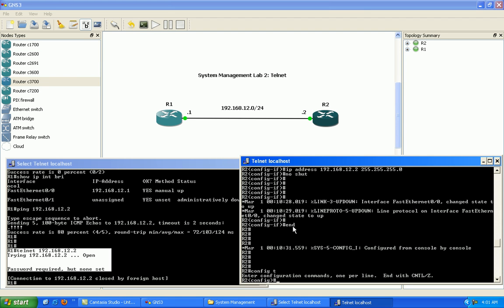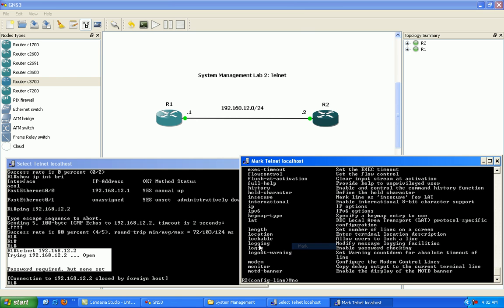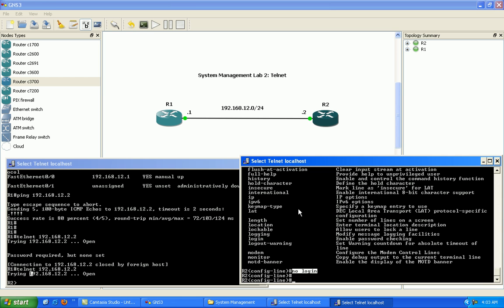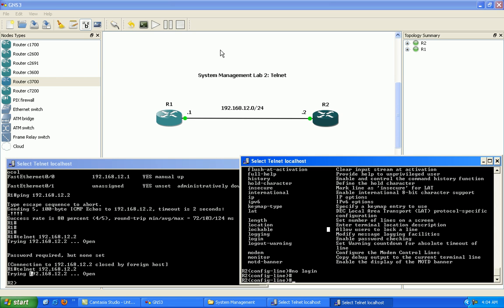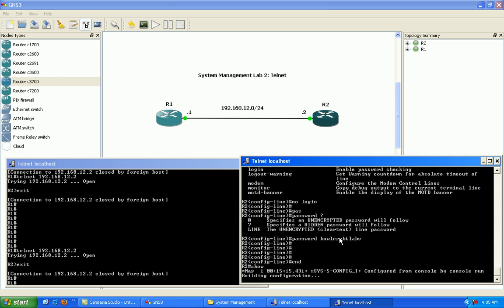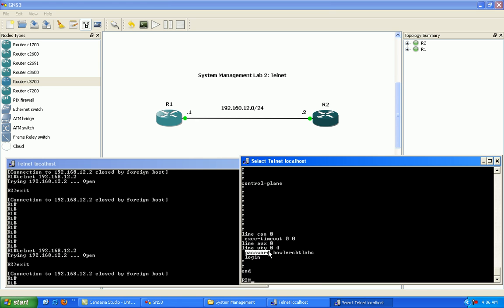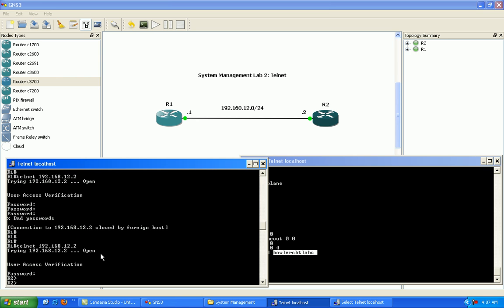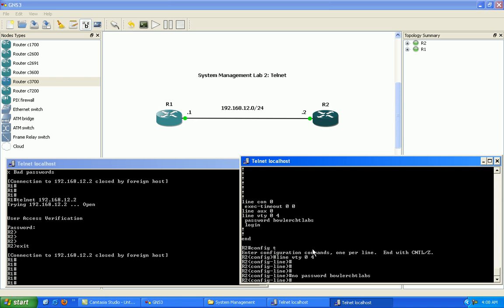System Management Lab 2 Part 2 Full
In this video I configure the following:

* Configure/Explain Telnet concepts on a router and use show/debug commands for verification